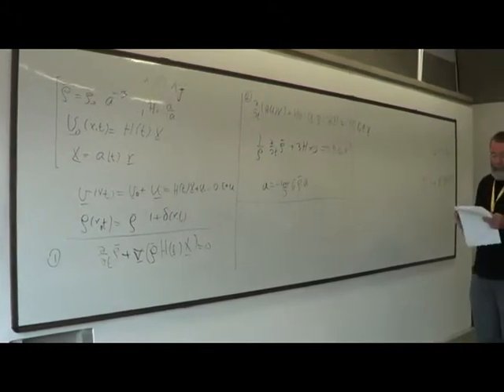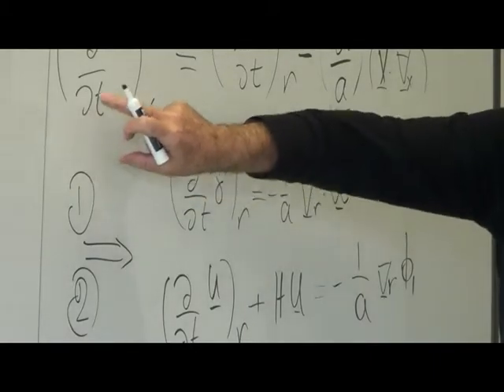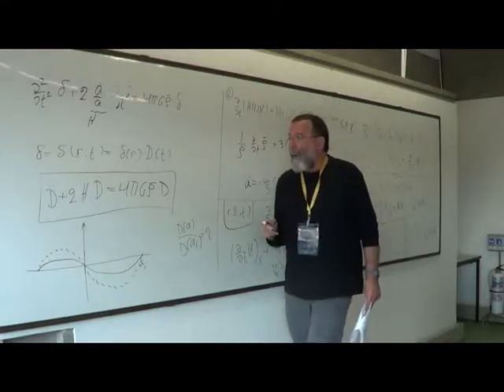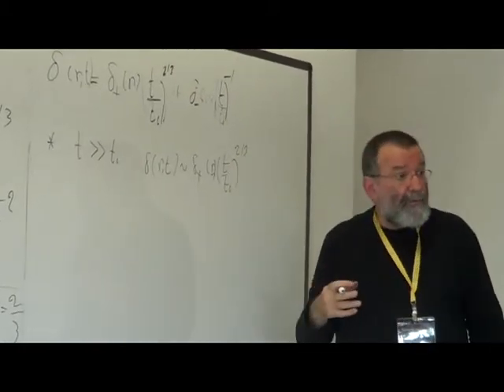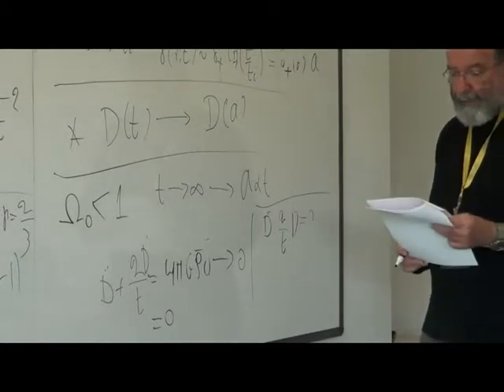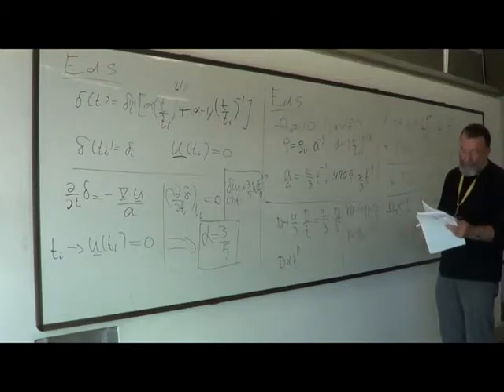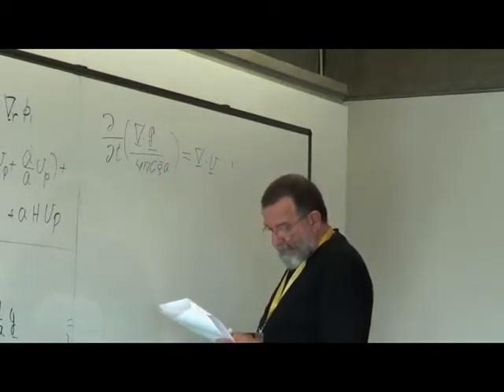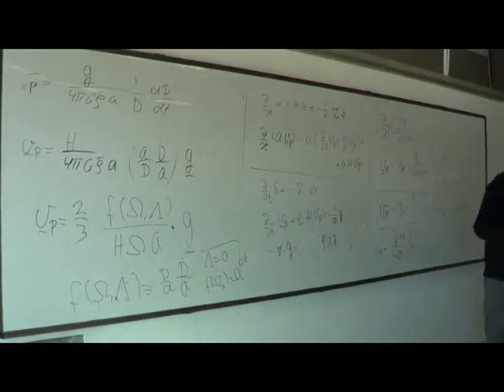Lecture6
Lecture 6 of Yehuda Hoffman at the Andean Cosmology School.